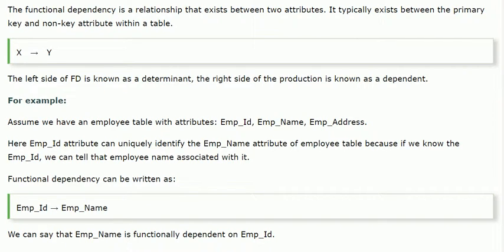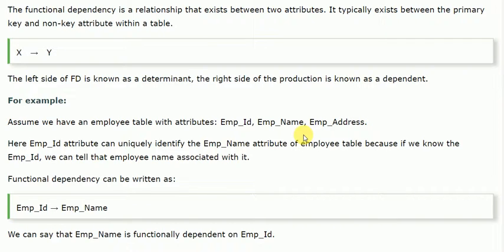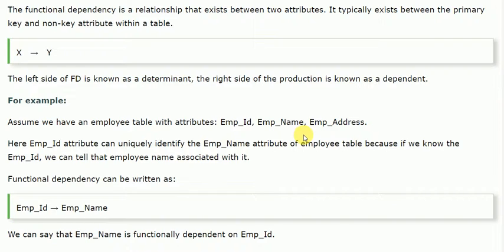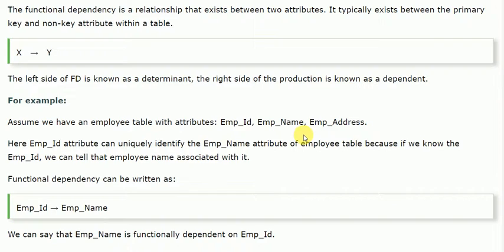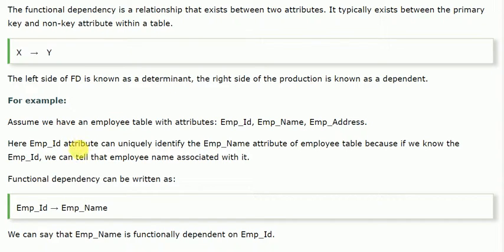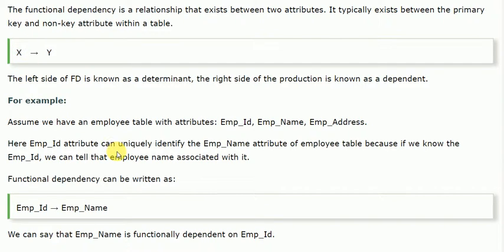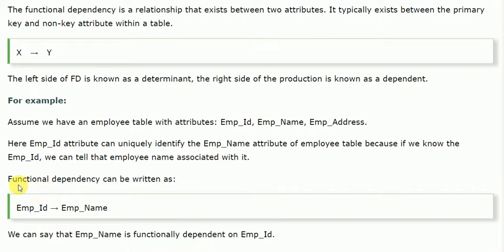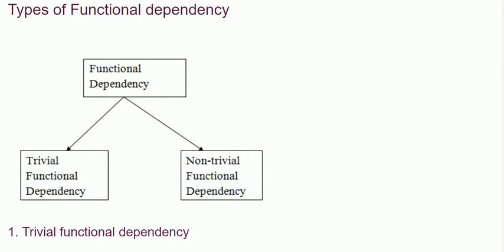Functional Dependencies: Part 1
Introduction to functional dependencies from exam point of view